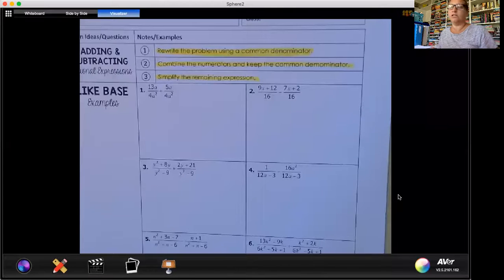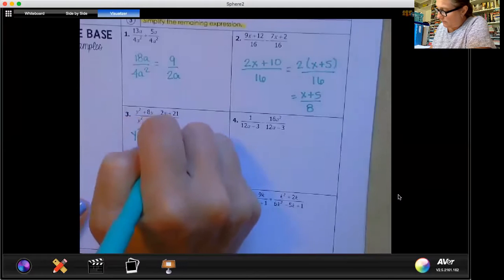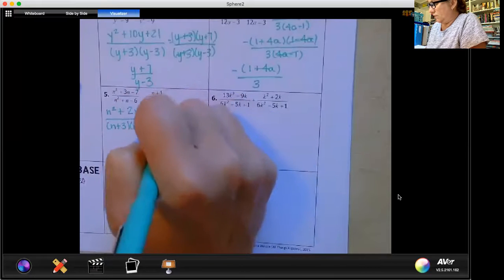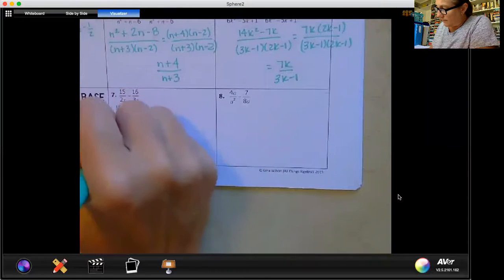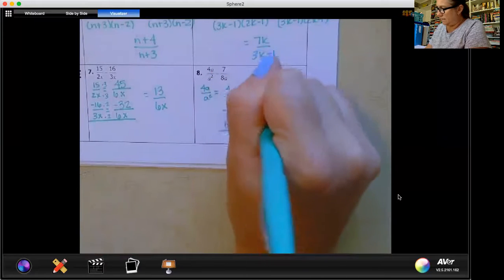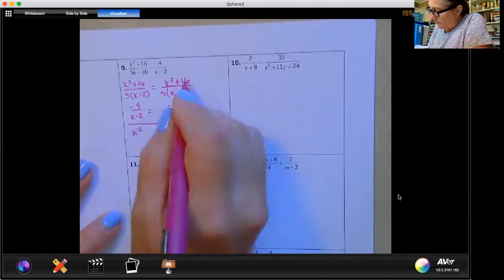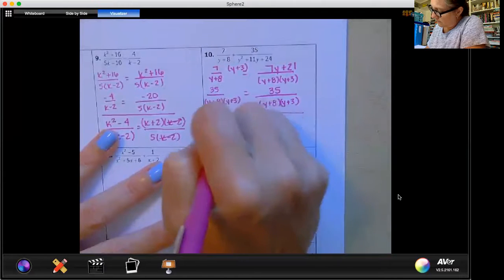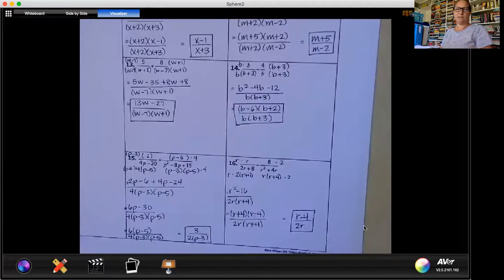M3 video rats add subtract